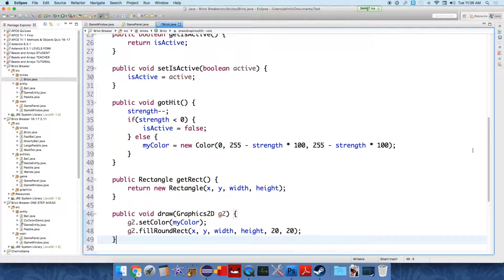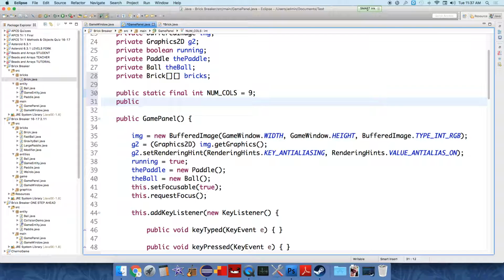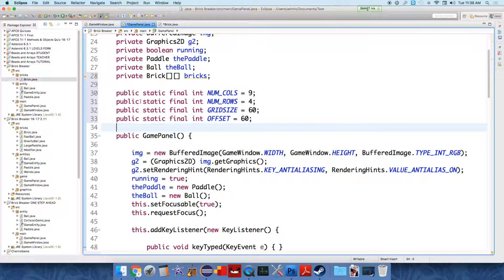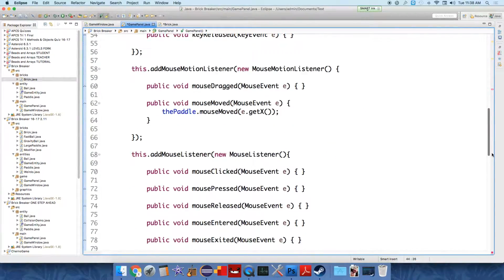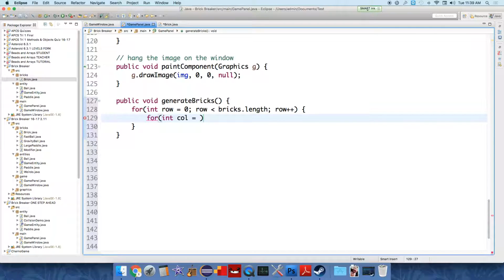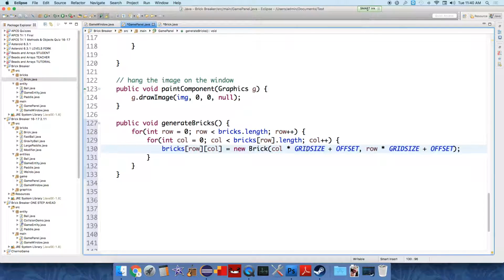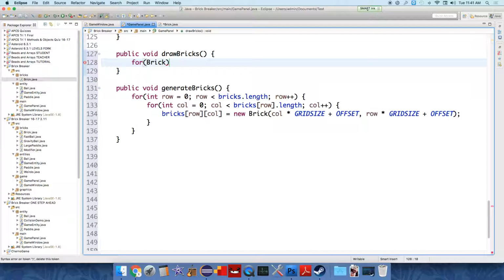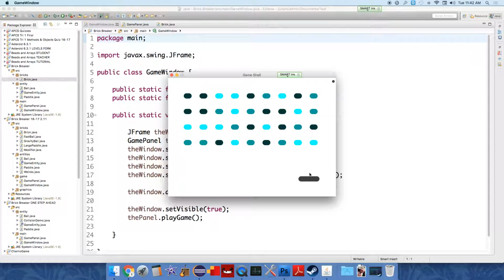Draw Bricks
In this video we get the bricks drawing to the screen. We'll do brick collisions in the next video.